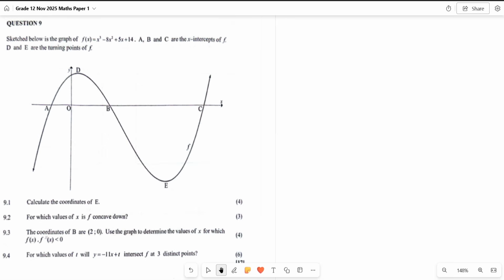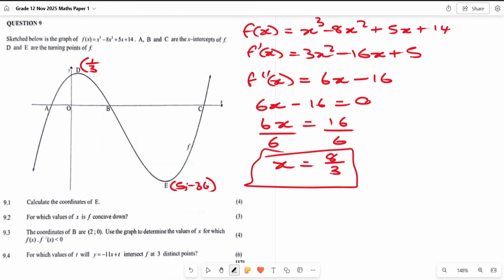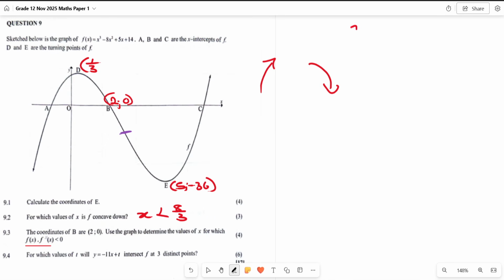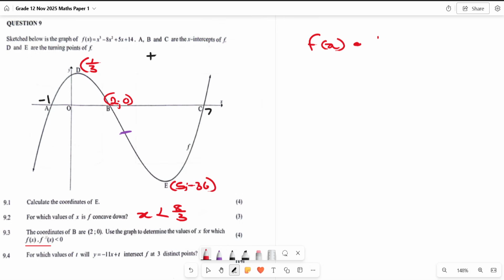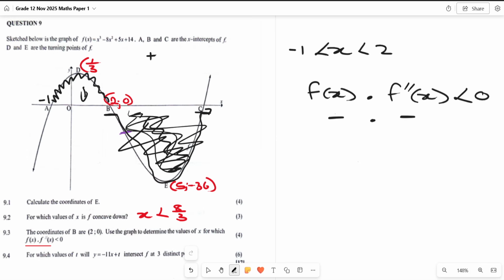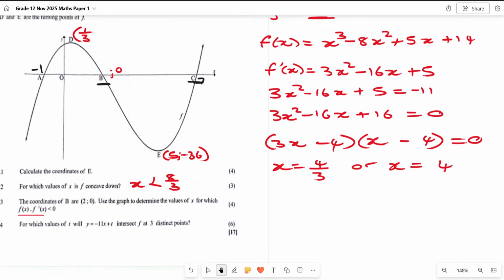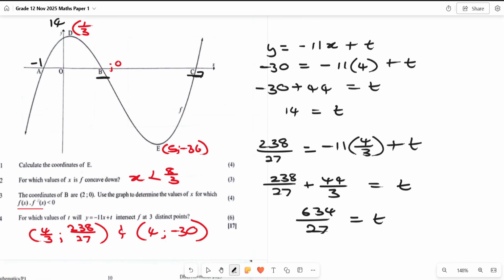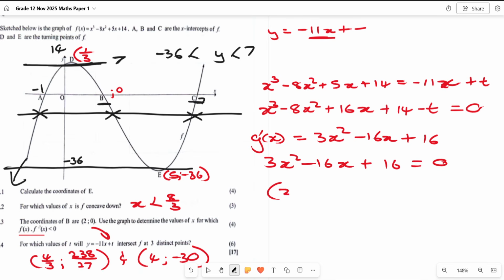@MindXelerate: Question 9 | Grade 12 maths paper 1 november 2025 | memo